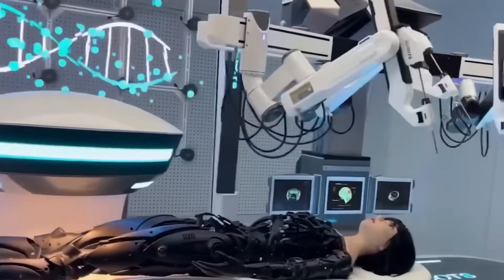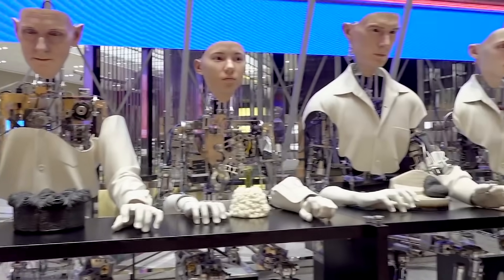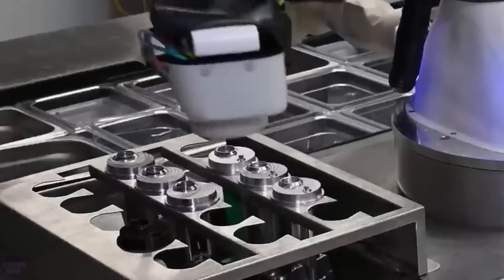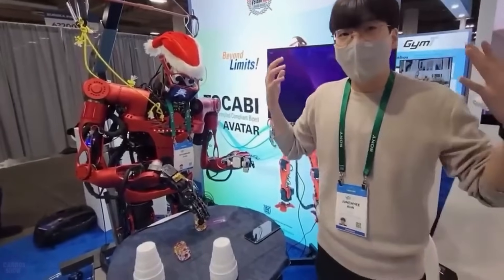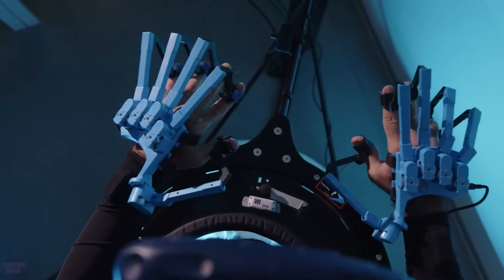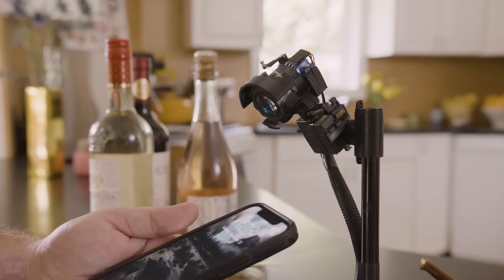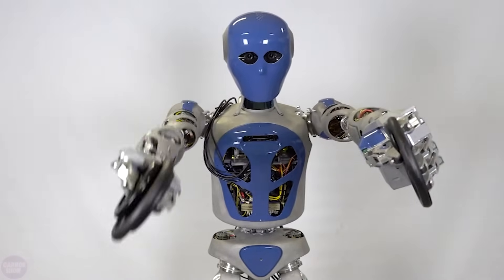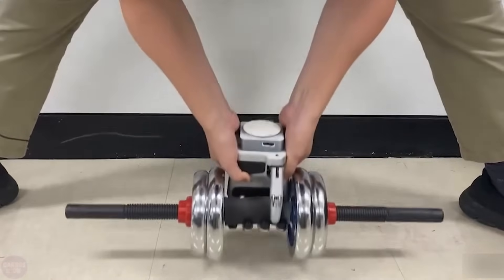Million-Unit Production of New Generation Humanoid Robots SHOCKED Engineers Around the World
The mass production of next-generation humanoid robots has begun, marking a significant milestone in the field of robotics. This development has attracted the attention of engineers around the world, reflecting the rapid advancements and increasing capabilities in the production of human-like robots.